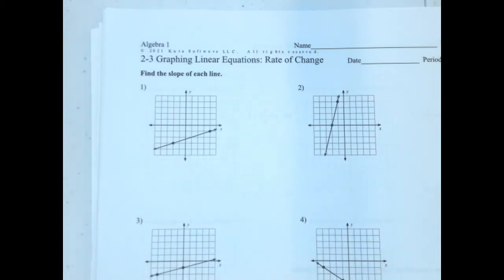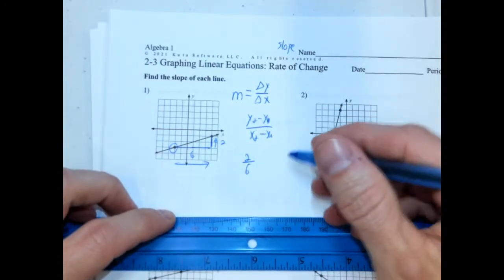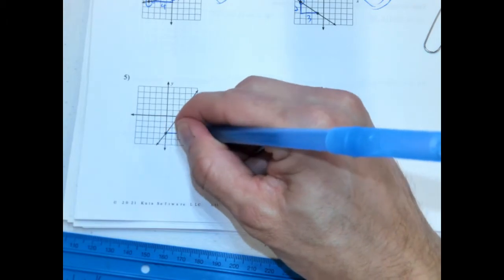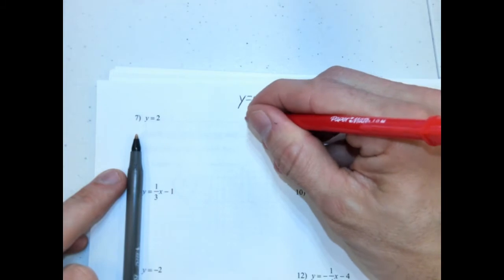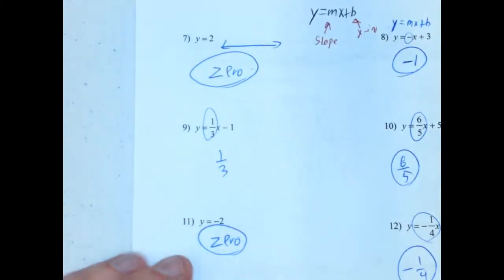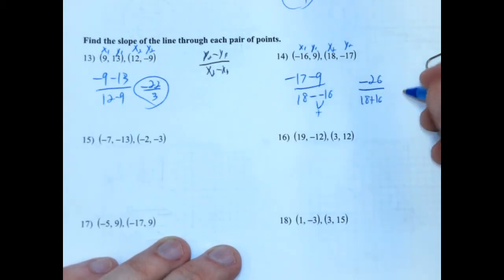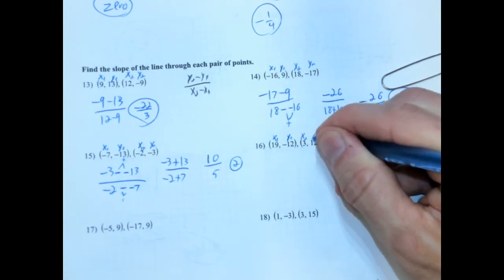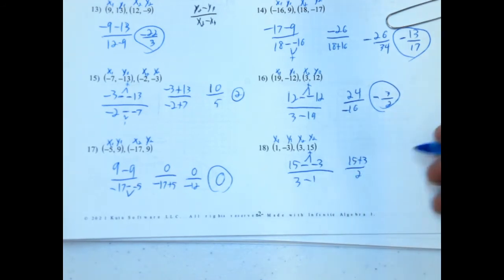2-3 Graphing Linear Equations: Rate of Change